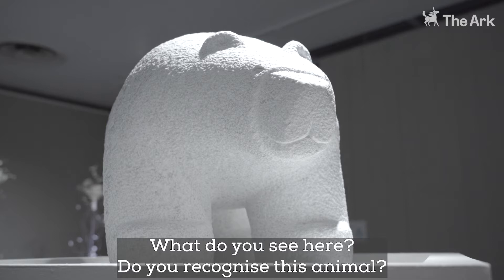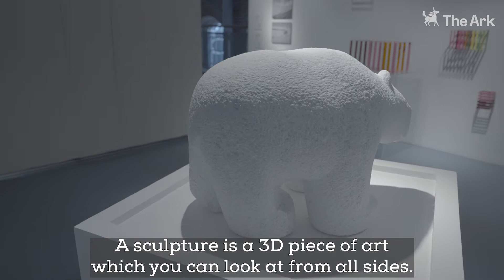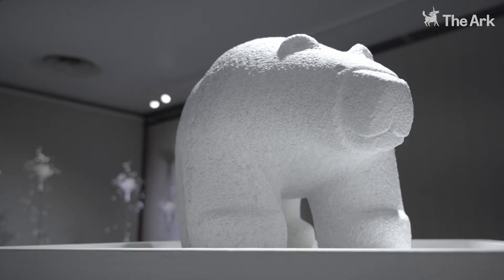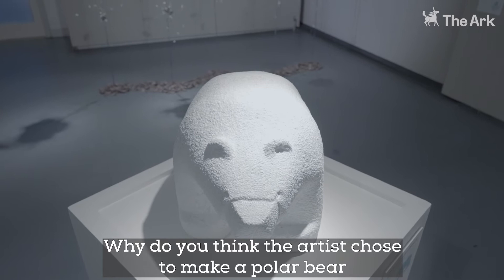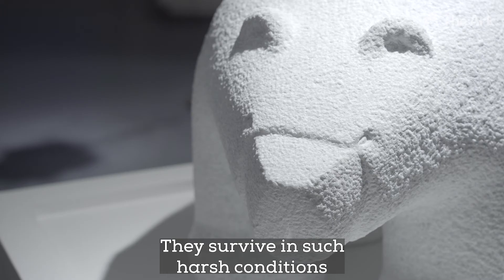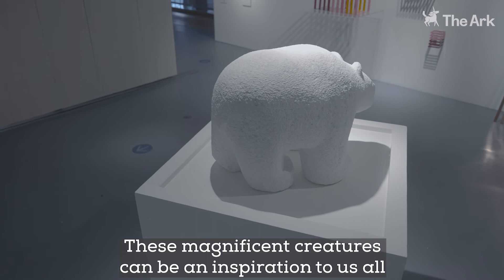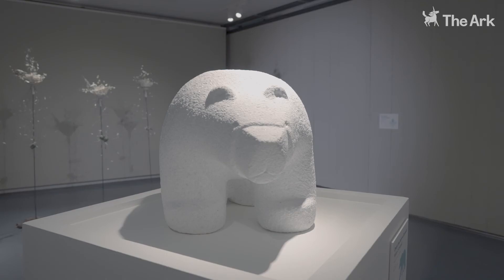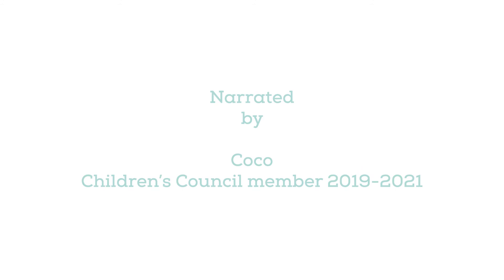Oomka the Polar Bear by Helen O'Connell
Oomka the Polar Bear
Helen O’Connell

Format: Italian Carrara marble
Dimensions:
60 x 46 x 40cm

Part of Winter Light, The Ark's exhibition of new artworks for children.

Video by Arcade Film.